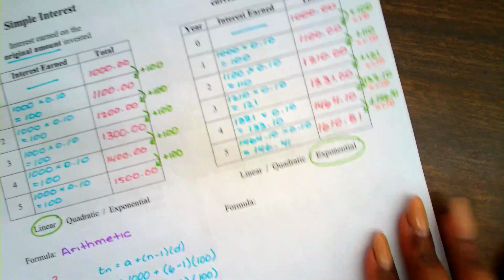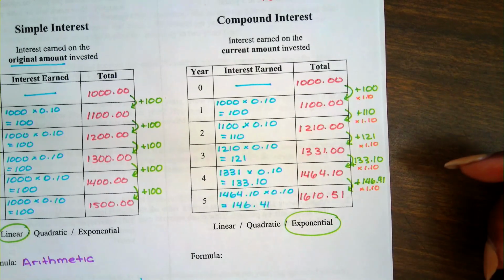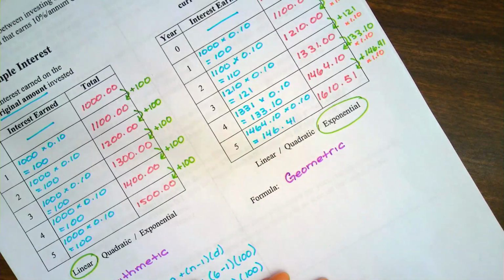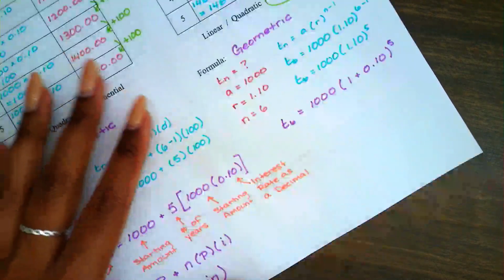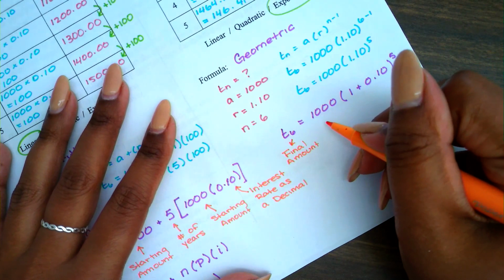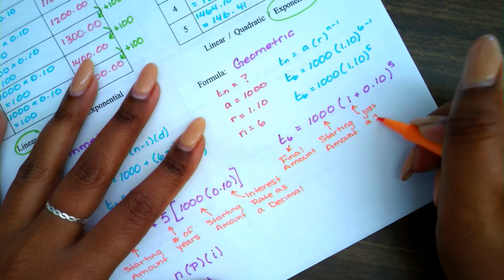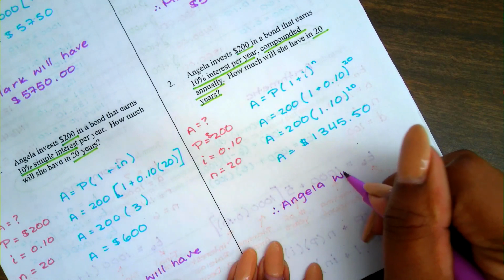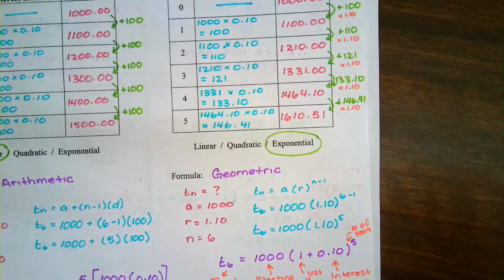Simple vs. Compound Interest Pt. 2